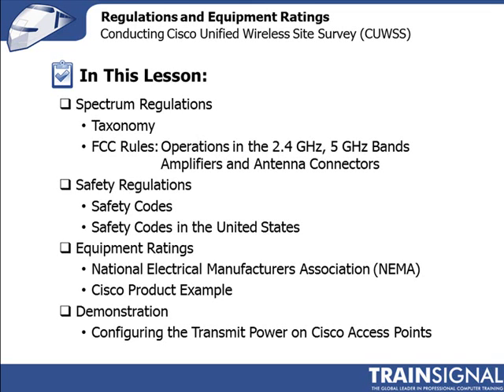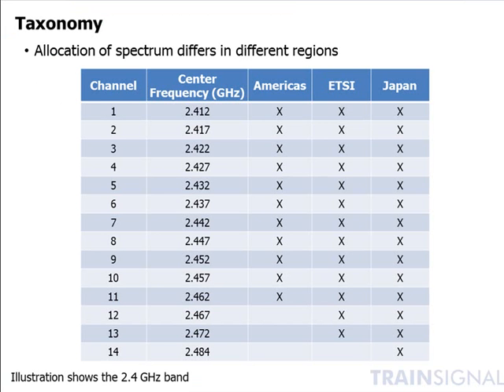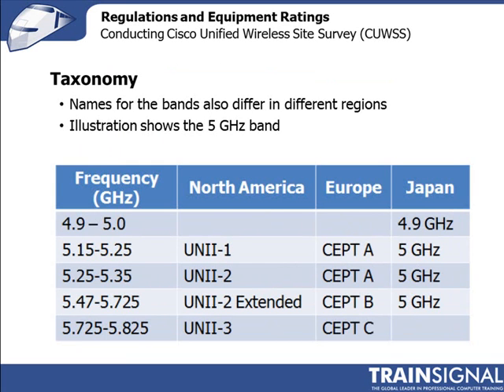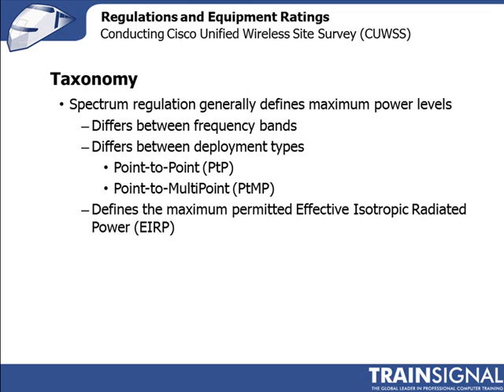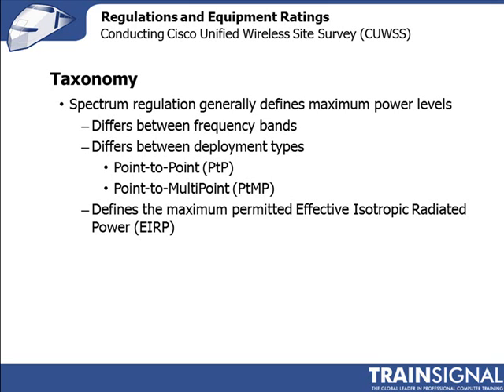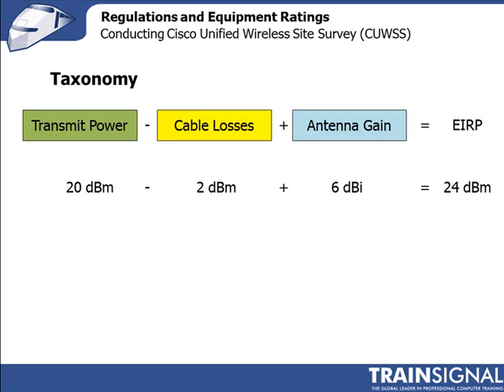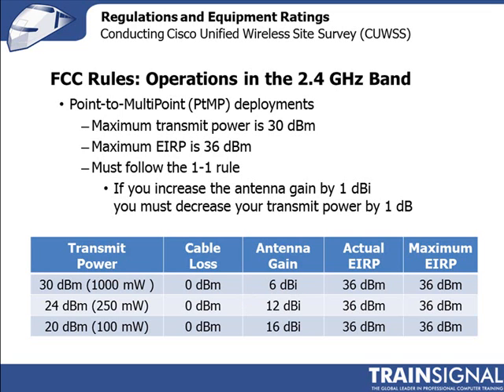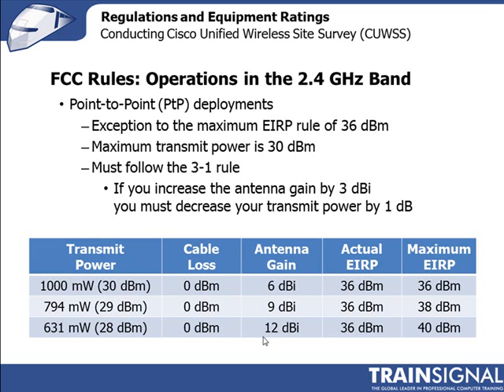Lesson 03.1-Regulations and Equipment Ratings